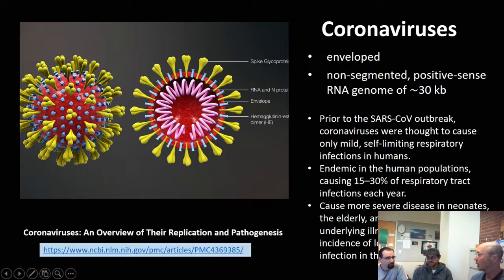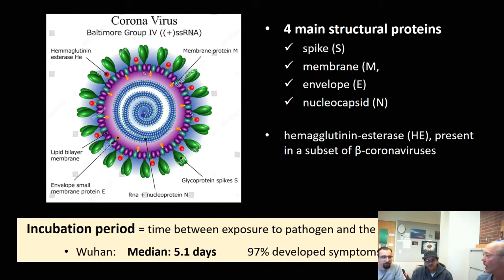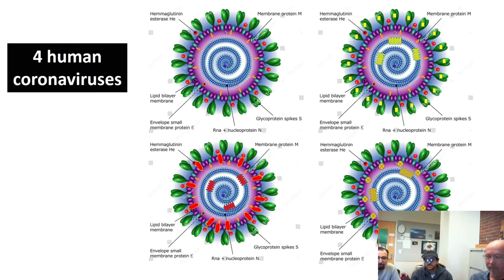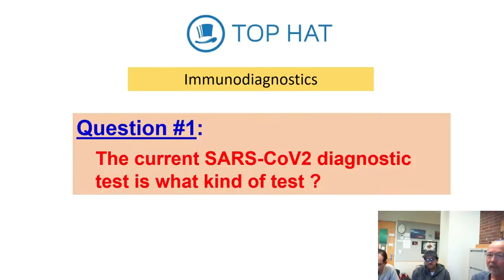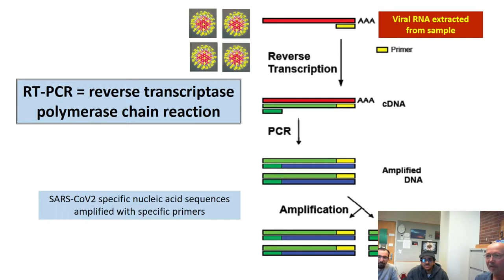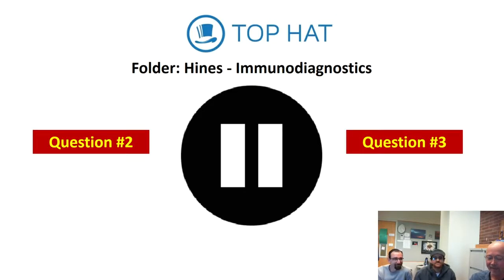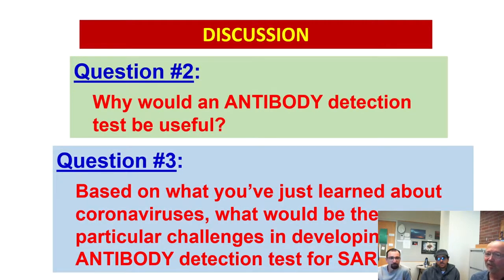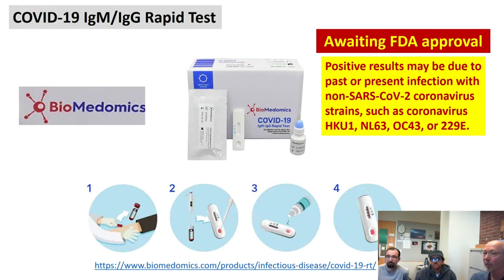VM534: Veterinary Immunology: Episode 1 - INTRO to Immunodiagnostics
This video is intended to introduce the immunodiagnostics section of the course using the emerging COVID-19 pandemic.  It was filmed over spring break before extreme physical distancing was implemented.

The video was originally recorded in Panopto.  We were still learning the desktop recording program and thus there are some problems with using the pointer that we sorted out in subsequent teaching videos!